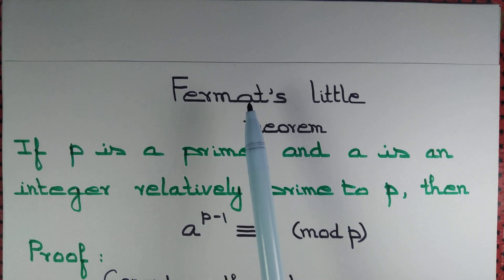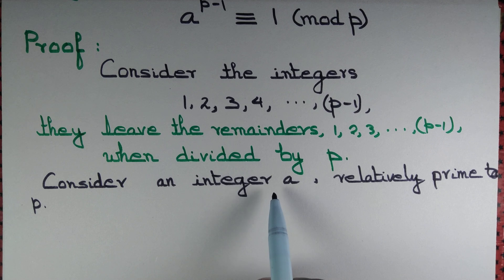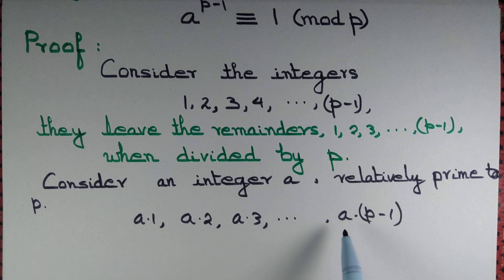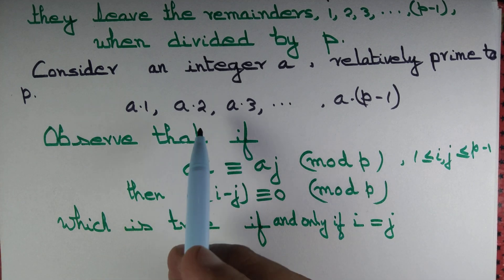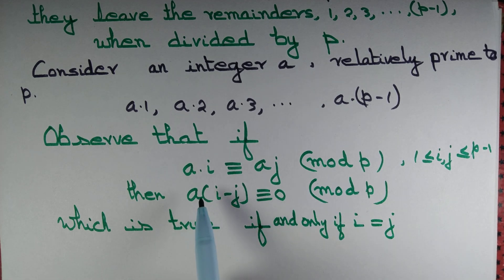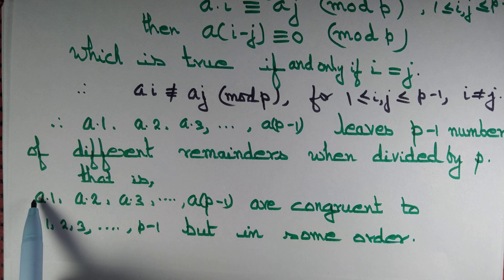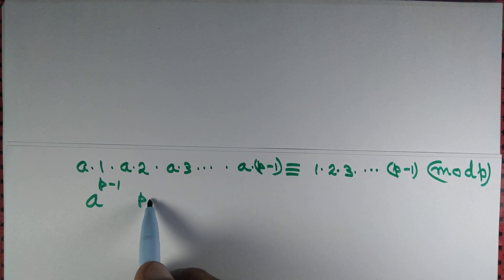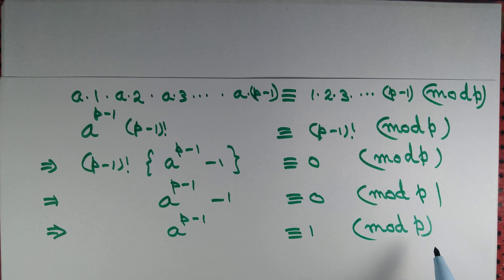Proof of Fermat's little theorem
We state and prove Fermat's little theorem.